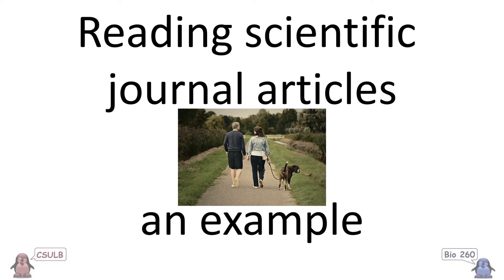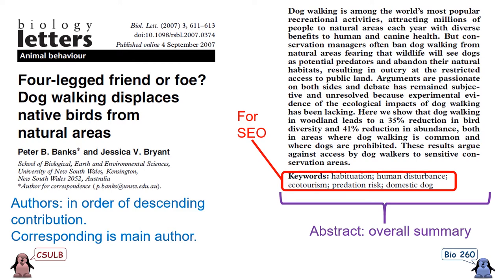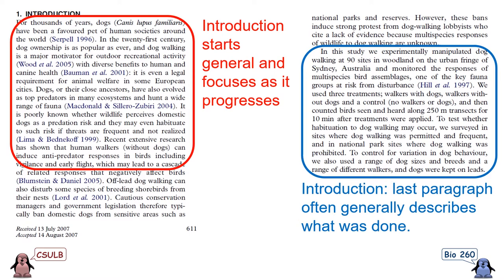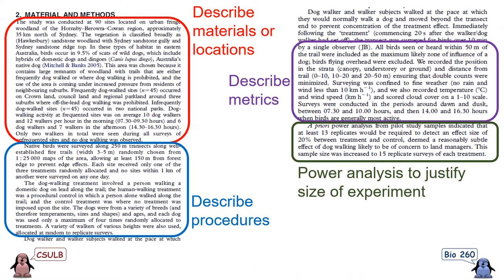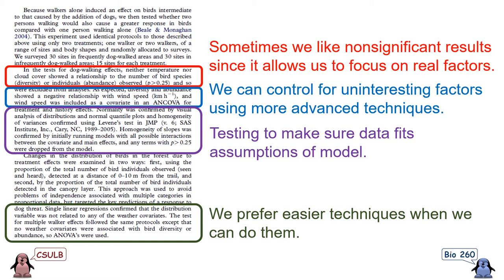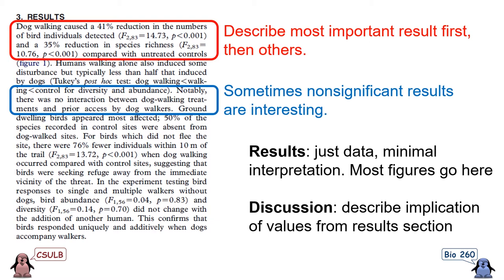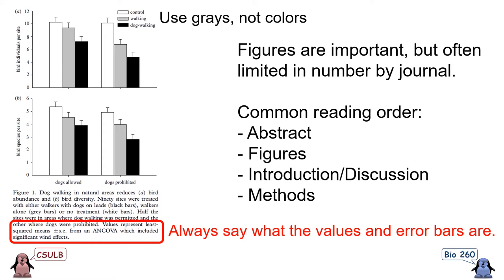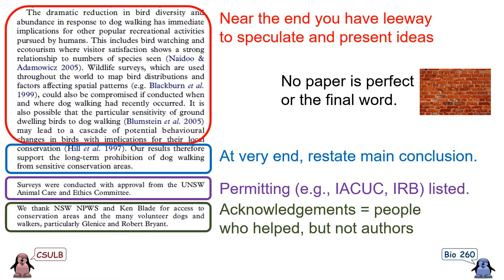Reading a scientific paper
This video walks through a scientific journal article and describes each section.